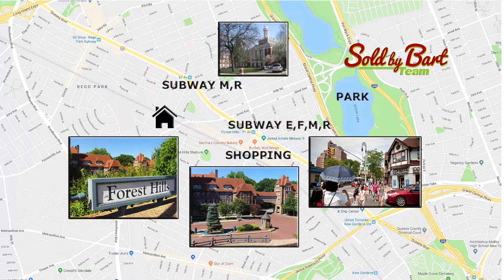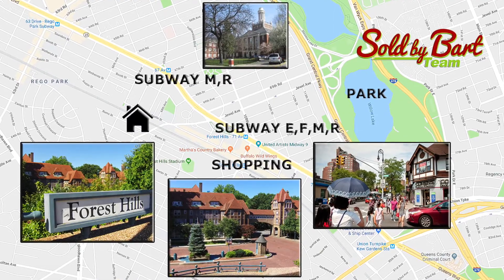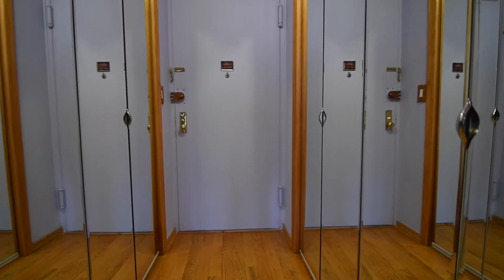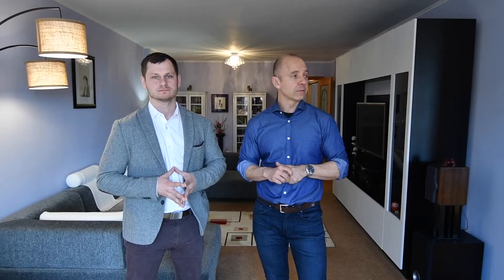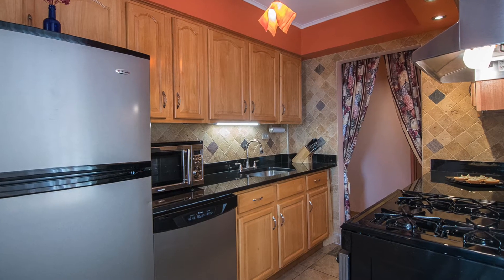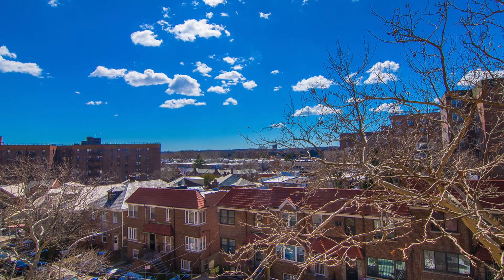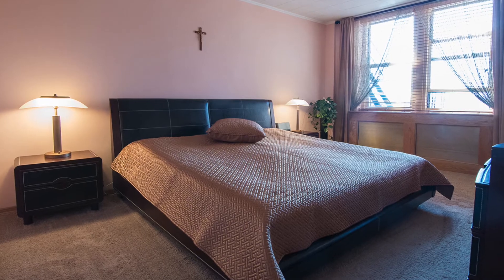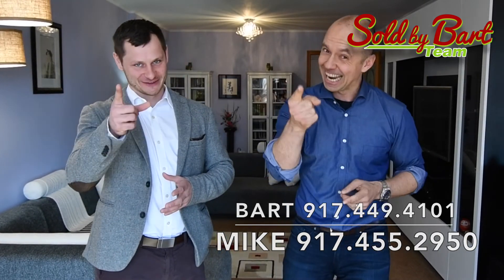Coop for sale in Forest Hills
Bart Olszewski and Michael Marek of Sold by Bart Team @ Keller Williams Landmark II present a stunning two bedroom Jr-4 for sale. for all the details! Thinking of selling?